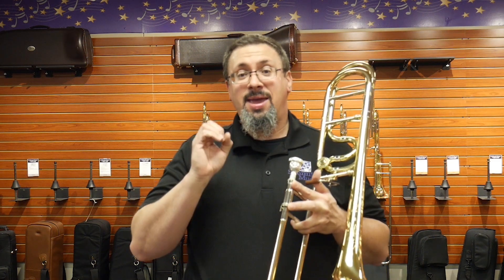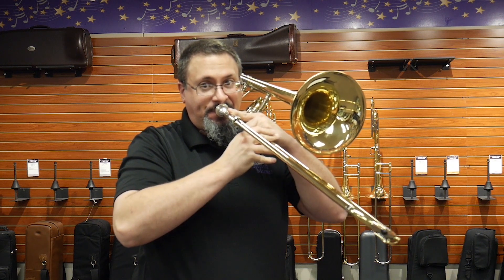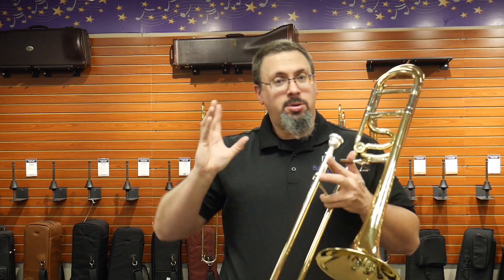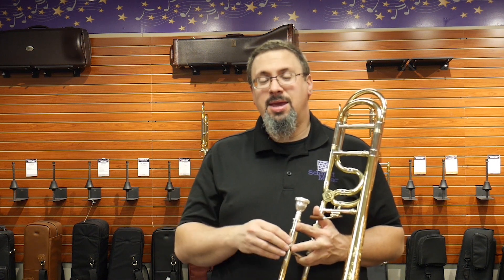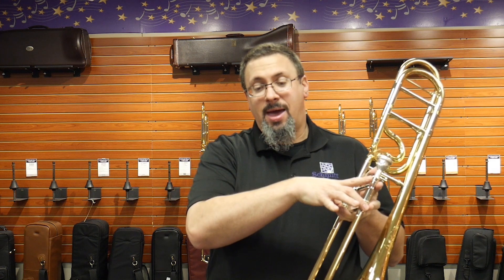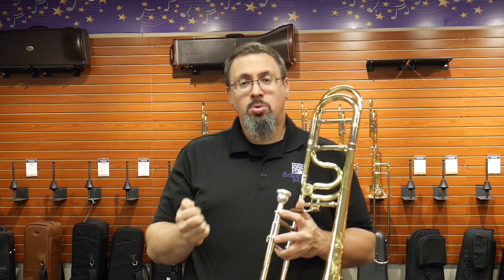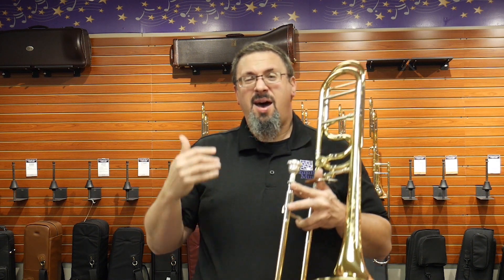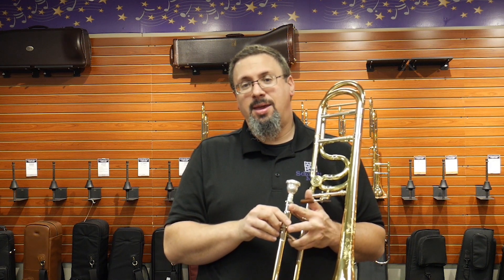S.E. Shires Alessi model Q Series Trombone Review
Since the announcement in December of 2019 that Joseph Alessi was becoming an S.E. Shires artist we have been anxiously awaiting his new artist models; we are in particular excited that there is both a Custom Alessi and Q series Alessi on the way!  We were lucky to get our hands on one of the early Alessi Q series and wanted to grab a video with it right away!  Our first impression was very positive; we found it to be a very efficient instrument with a beautiful, stable sound and wonderful upper register!  Take a listen and let us know what you think!